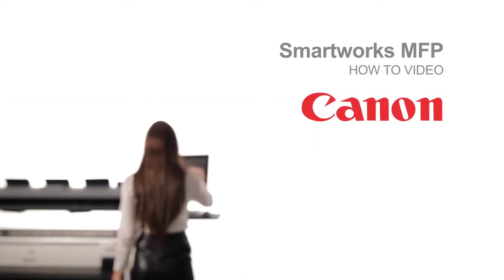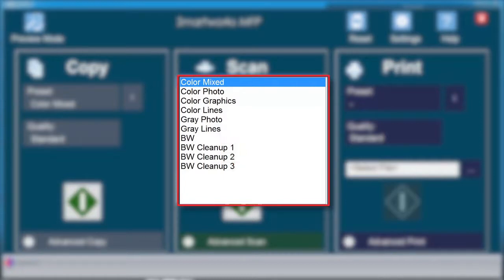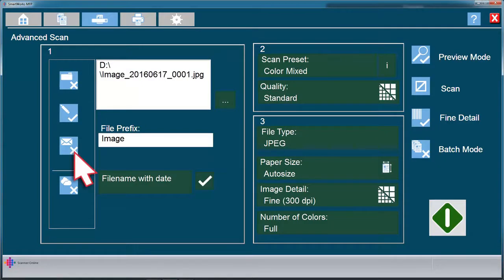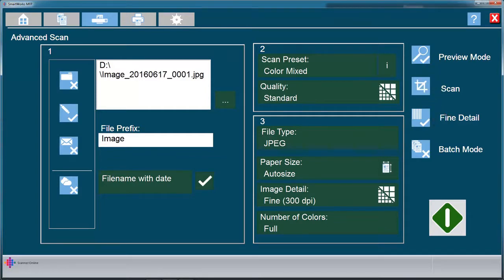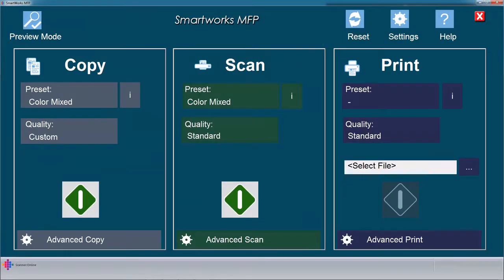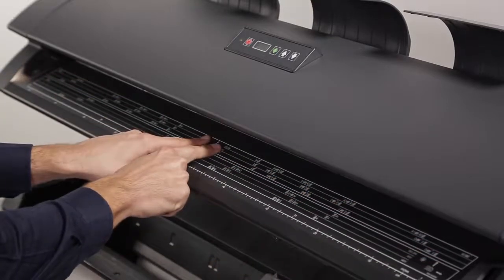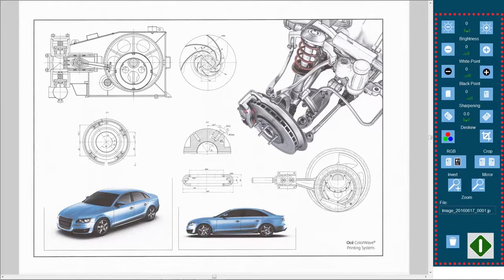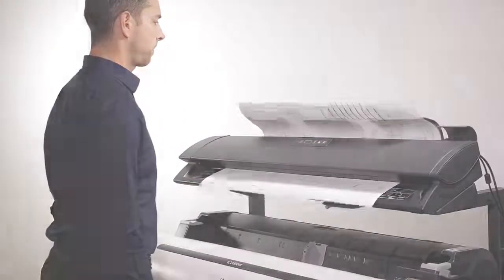iPF MFP - M series scanner - Smartworks MFP software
How to use Smartworks MFP software on a Canon imagePROGRAF MFP - M series scanner.